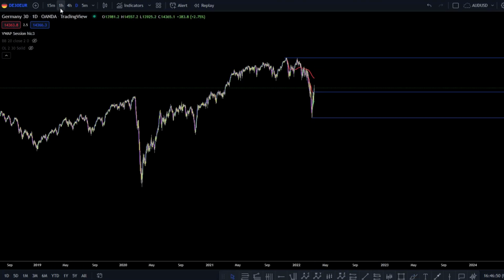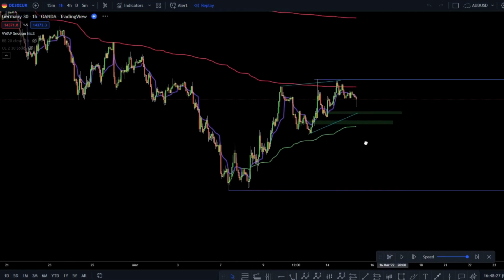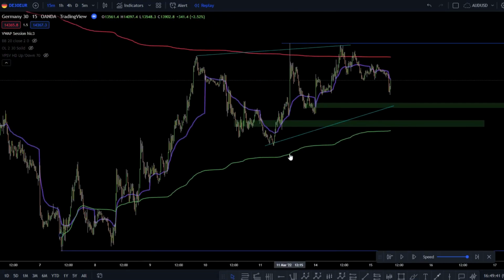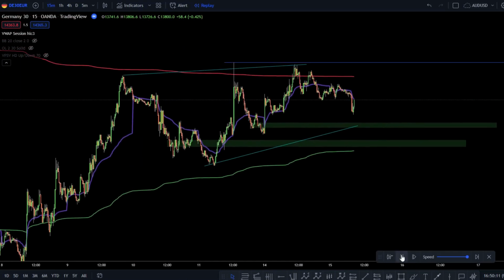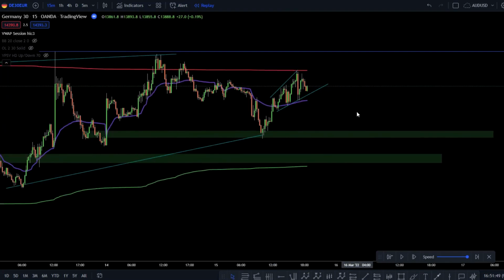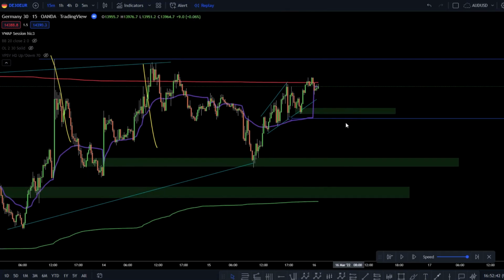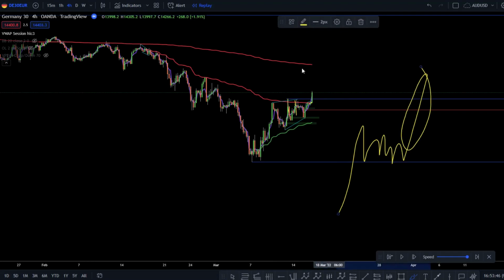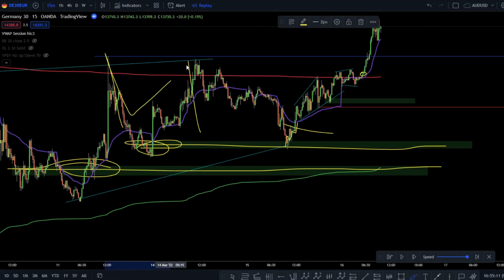Backtest With Me | Price Action, Market Structure, Trading Patterns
Backtest the DAX with me as I talk through how I identify, enter and manage my trades in the financial markets!

About Me:
What can I do for you? I want to help you embark on this trading journey and be as transparent as I can be. I have been through this journey myself, seeking a way out of the so-called “rat race,” trying to find financial and personal freedom. By no means have I ended my trading journey. By no means do I know everything. I simply want to share my experiences, knowledge, struggles, and what it means to choose this life. All that I share here is all that I wish I knew before I started.